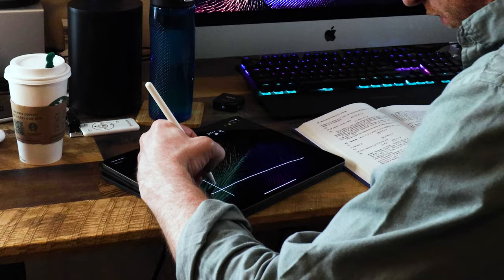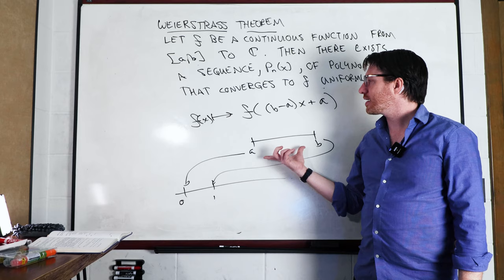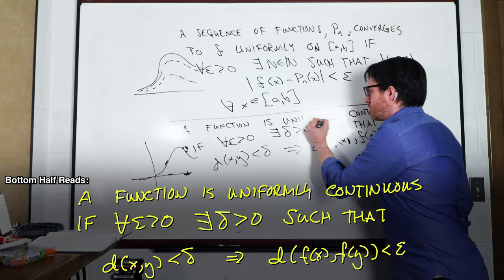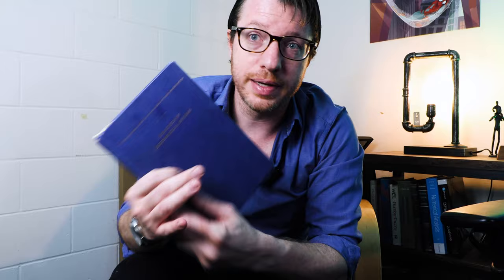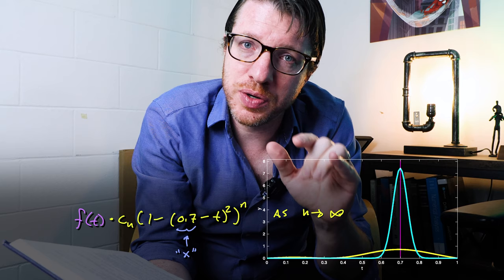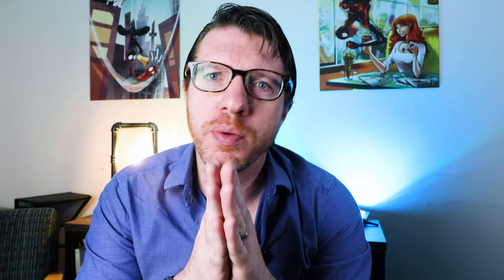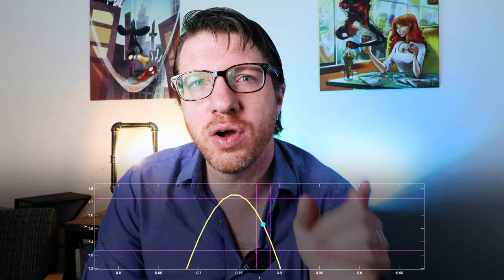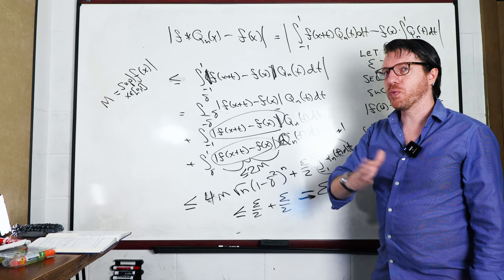Proof and Intuition for the Weierstrass Approximation Theorem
This is an in depth look at the Weierstrass Approximation Theorem and the proof that can be found in Rudin's Principles of Mathematical Analysis. This proof resolves the polynomial approximation problem, a moment problem, and can even be seen as previewing Dynamic Mode Decompositions.

//Articles
Anton Schep - Weierstrass' Proof of the Weiestrass Approximation Theorem

//Code

//Books
Dummit and Foote Abstract Algebra
Folland Real Analysis
Hungerford Algebra
Pedersen Analysis NOW

0:00 The Weierstrass Approximation Theorem
2:14 First Simplification
4:42 Uniform Convergence
7:30 Can never be too old to do math!
8:18 The Main Characters of the Proof
10:43 Walter Rudin's Approach
14:11 Qn - A Delta Sequence
18:30 Uniform Continuity
19:27 The Proof of the Weierstrass Approximation Theorem
25:17 MATLAB Code for the Weierstrass Approximation Theorem
26:11 Is it a Polynomial?
28:27 Closing Remarks